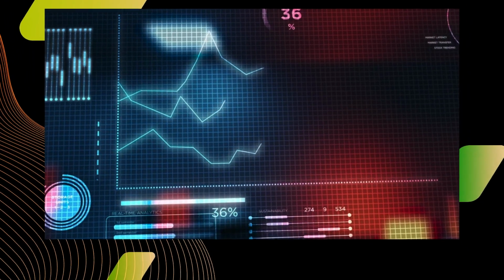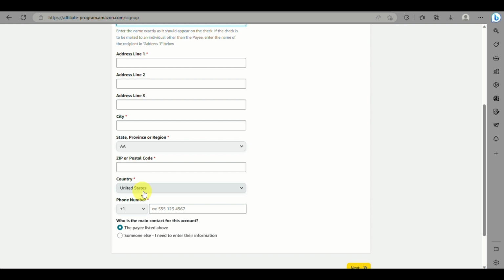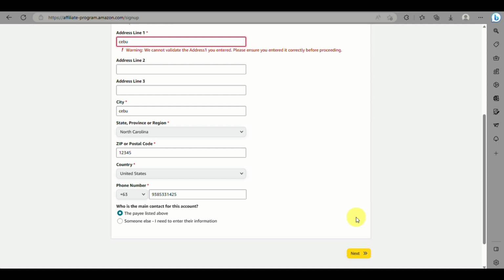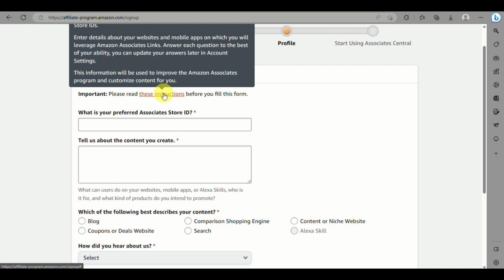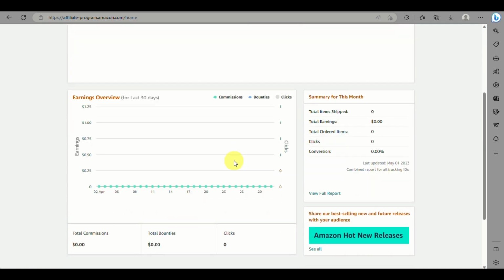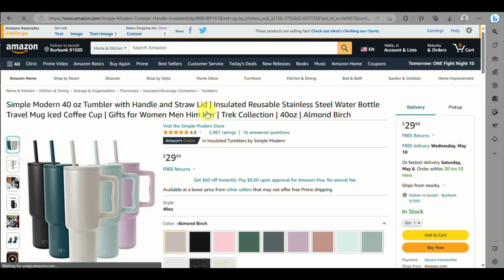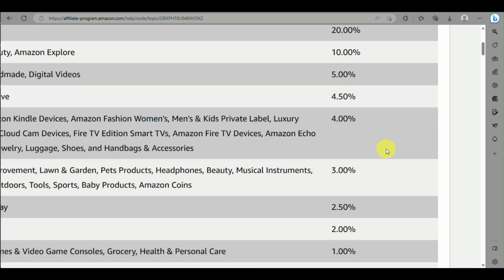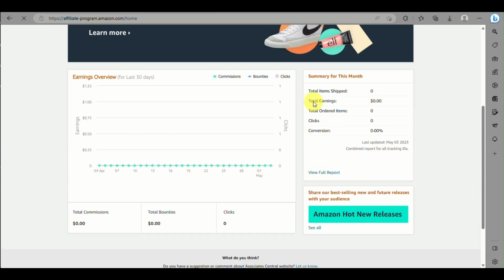How to Start Amazon Affiliate Marketing With No Money (Learn Amazon Affiliate Marketing)